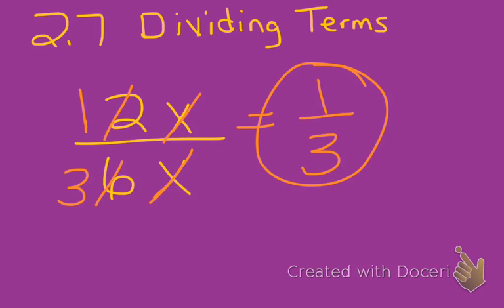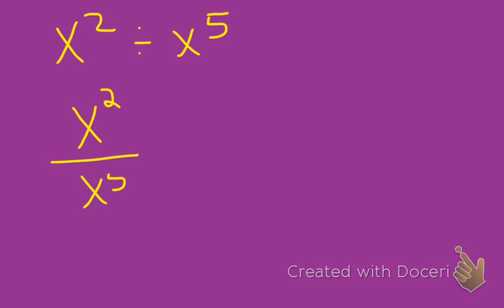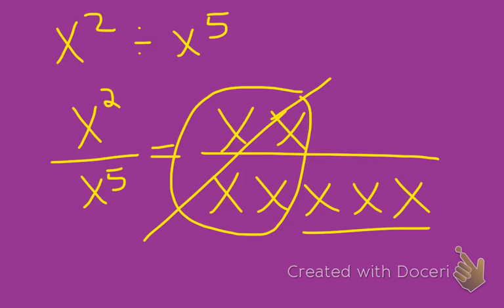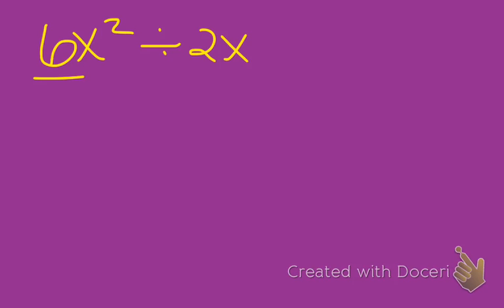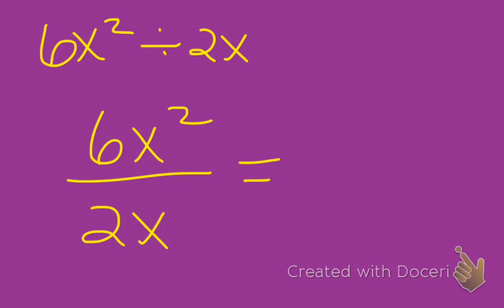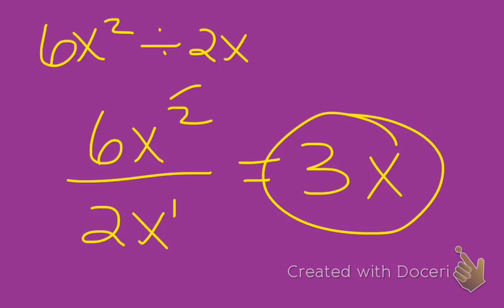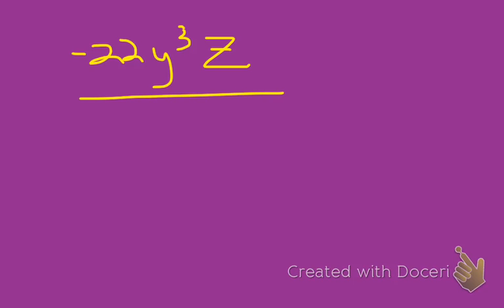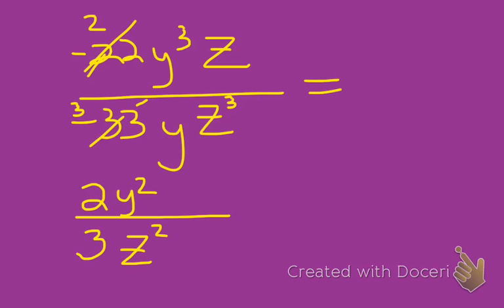Dividing Terms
We are doing out homework together. Check us out at meetusatthetree.blogspot.com